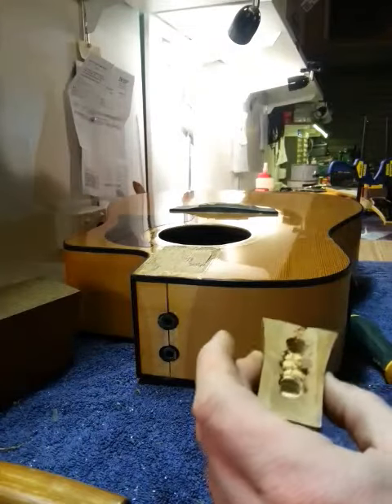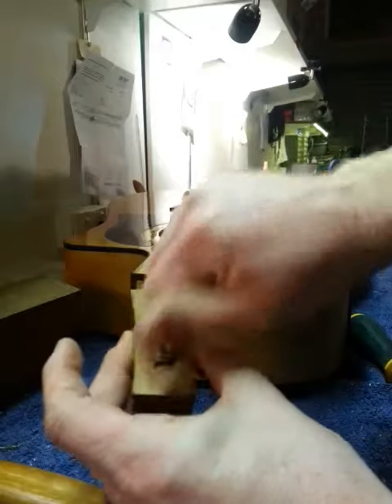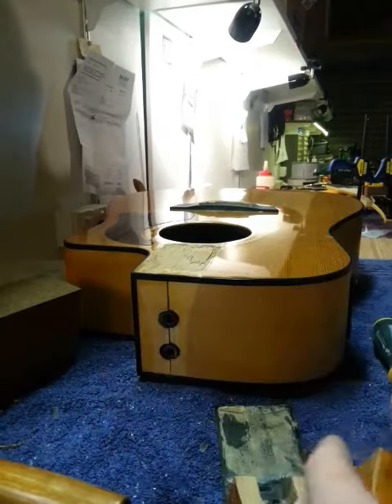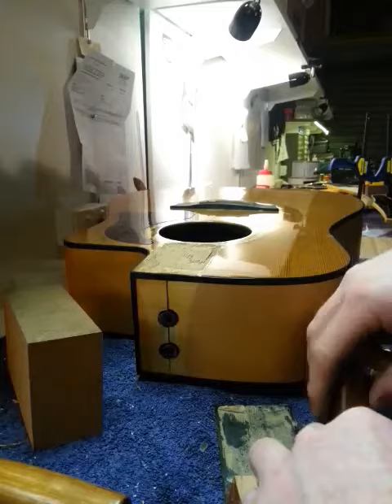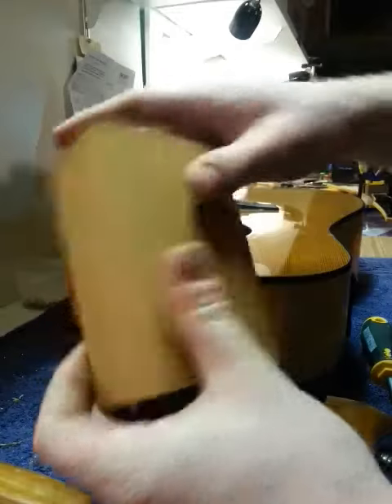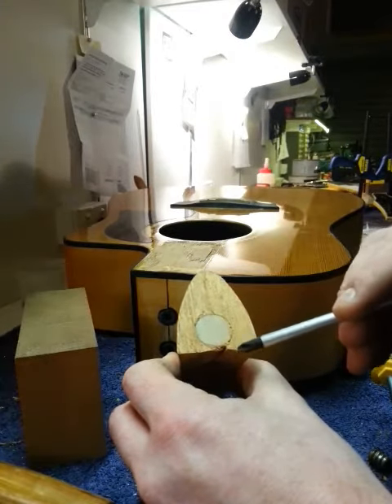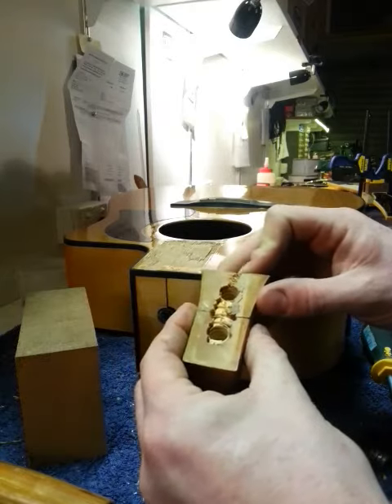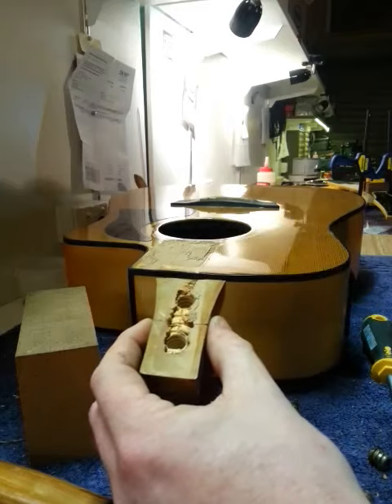Garrison G25-CE heel repair